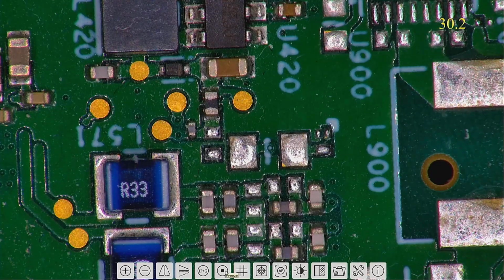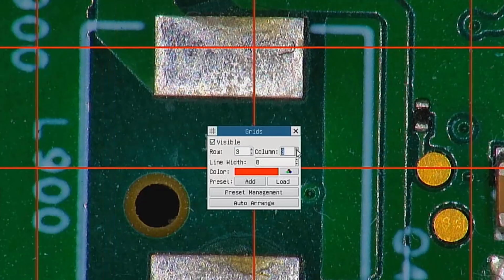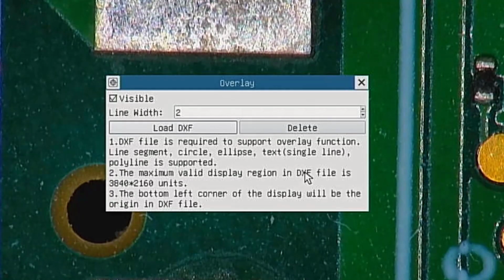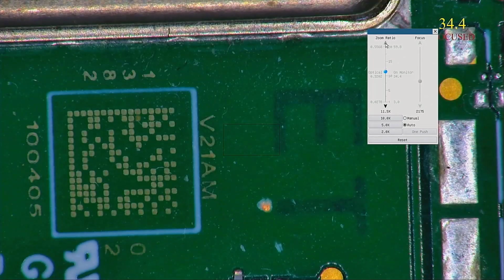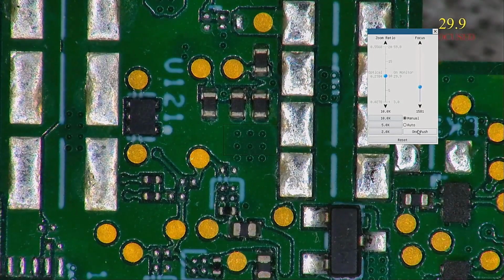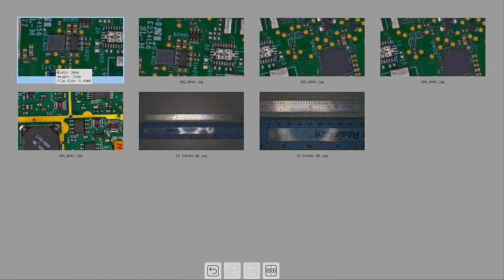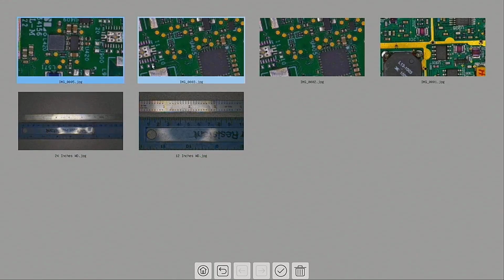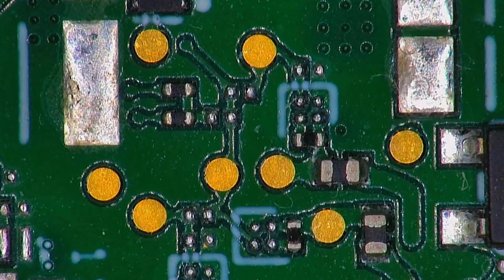Scienscope A1 Combo Cam #3 Secondary Camera Controls